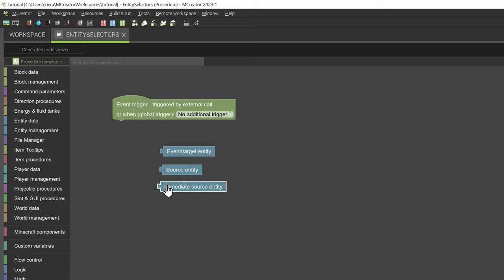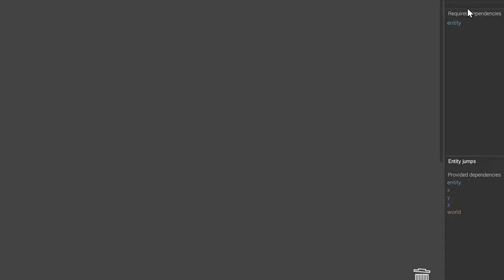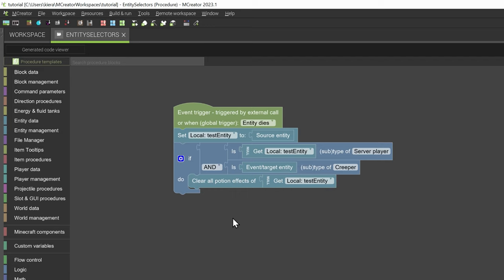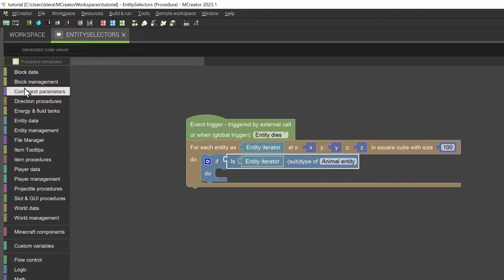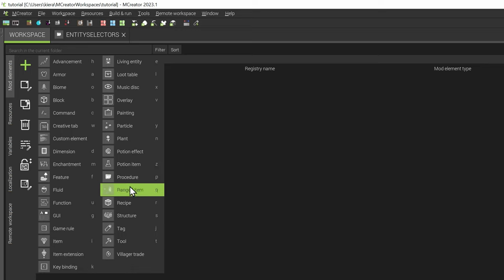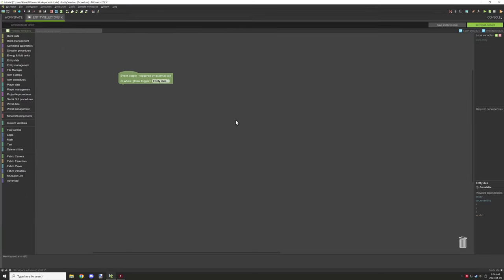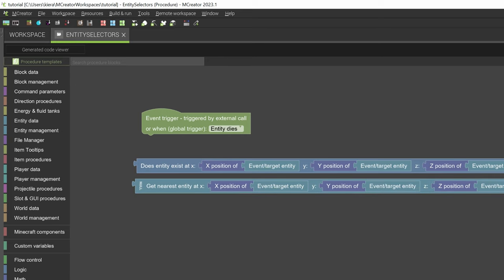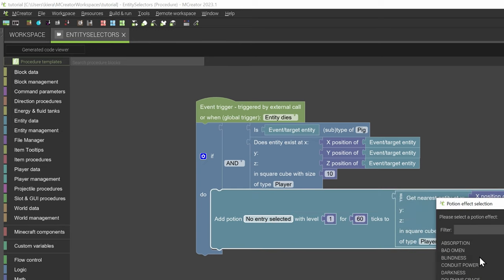Entity Selectors | MCreator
Today we will be taking a quick look at entity selectors and entity-targeting procedure blocks that can select entities in your procedures.

We will be covering the following types in today's video.
- Event/target entity
- Source entity
- Entity iterator
- Immediate source entity
- Nearest entity

► CHAPTERS
0:00 - Intro
0:04 - Quick view of entity selectors.
0:33 - Event/target entity
1:17 - Source entity
2:20 - Entity iterator
3:30 - Immediate source entity
5:10 - Nearest entity
6:41 - Example of immediate and nearest entity uses
7:35 - Watch Next!

► OFFICIAL SITES
    ● NorthWestTrees Gaming